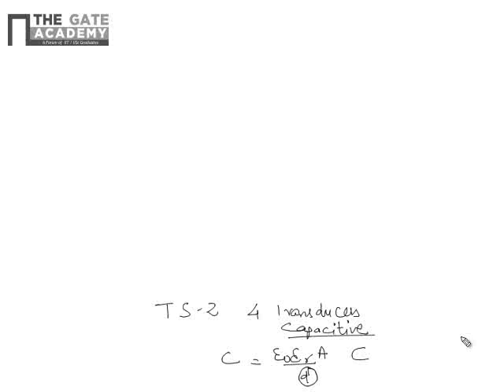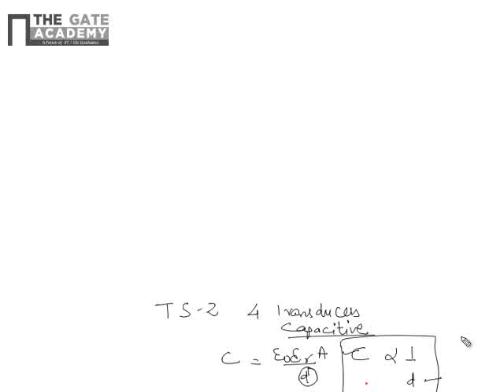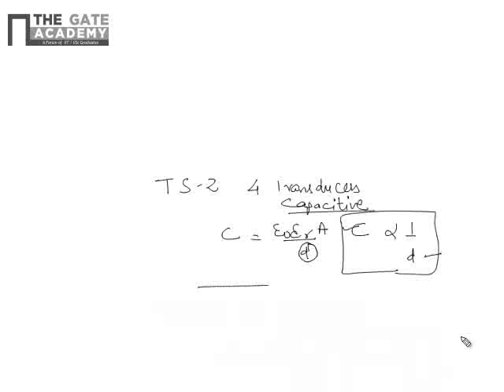GATE 13 IN TS 2 Q No 4